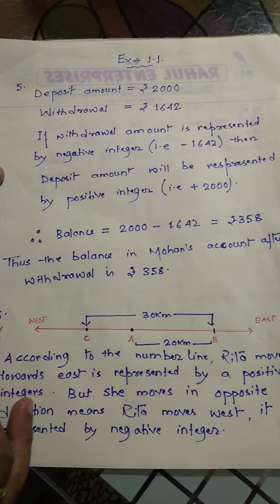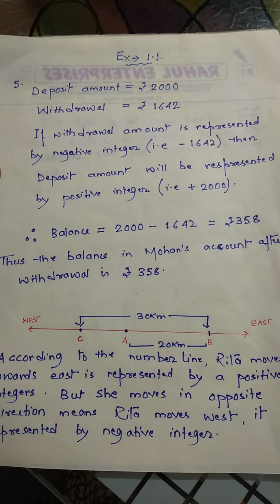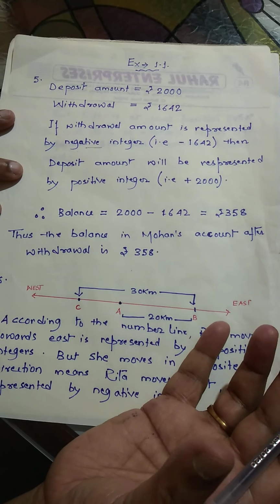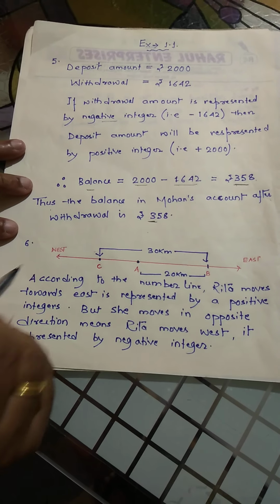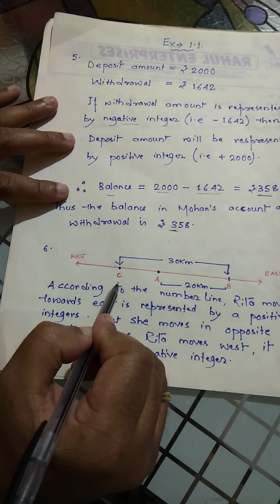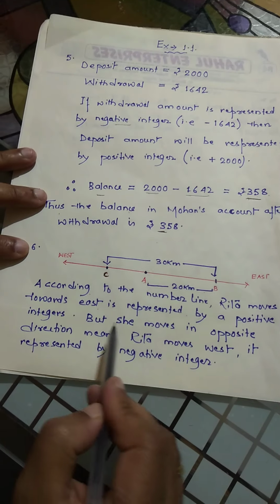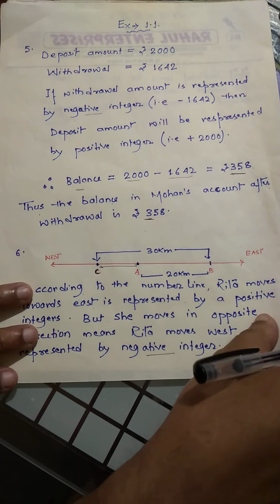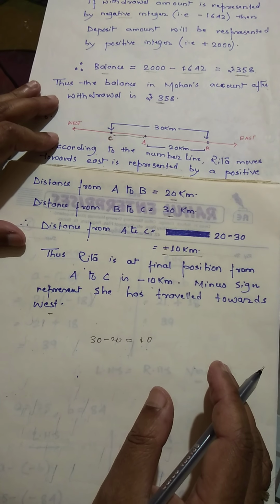Integers, Ex-1.1,q no-5,6 class 7